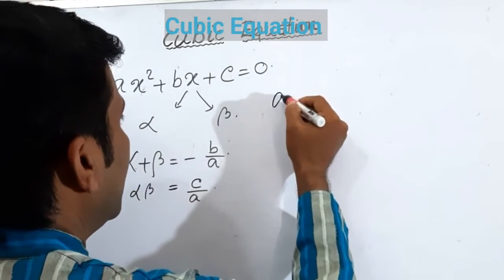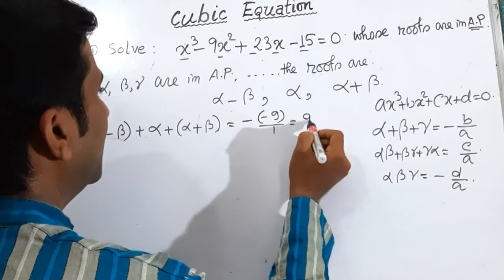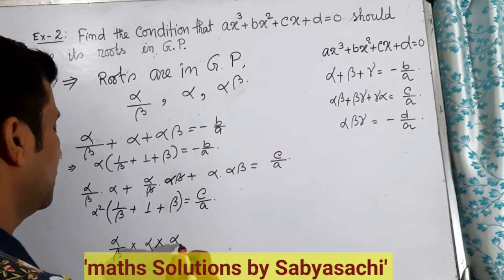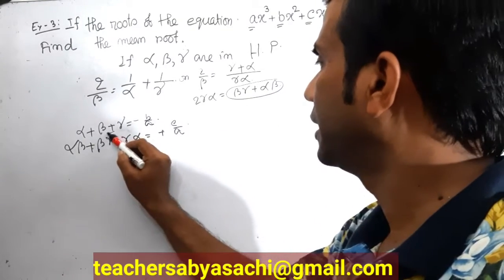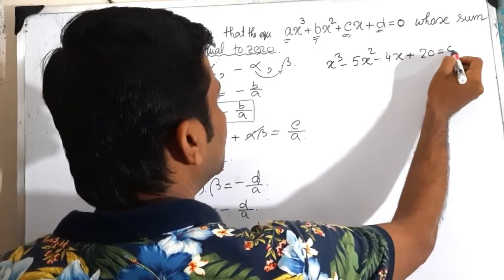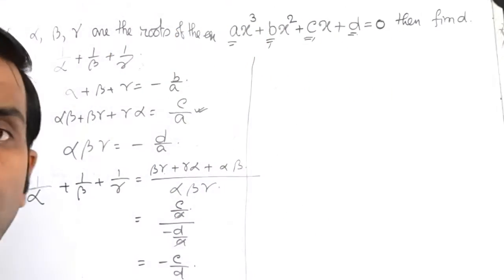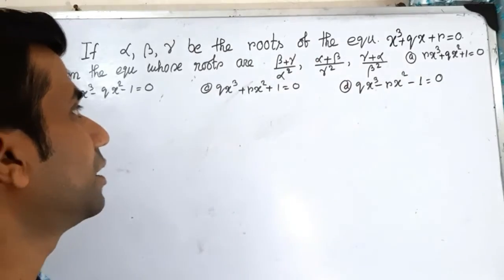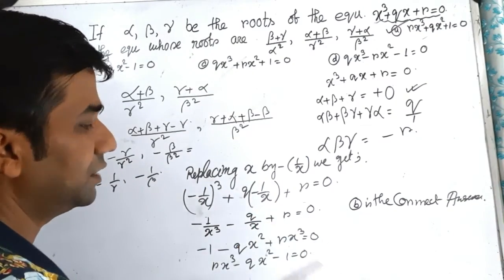Quadratic Equation for JEE JEE MAINS JEE ADV IPart6Iclass 11lC.B.S.EII.S.CIBoard Examl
Quadratic Equation for class Xi, JEE,JEE MAINS,JEE ADVANCE. Students.Hi I am SABYASACHI.Welcome to my youtube educational Channel 'Maths Solutions by Sabyasachi'.In this video we solved class11 quadratic equation chapter .A detailed discussion of every possible solution, shortcut methods, of every questions and Solutions.